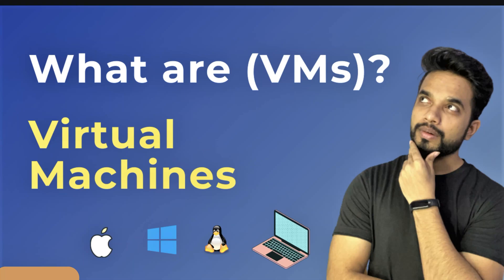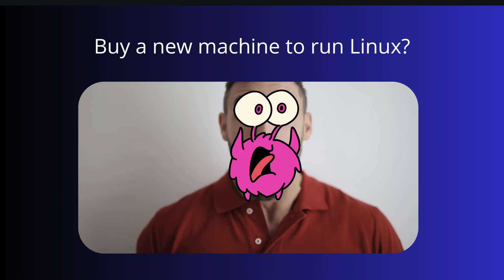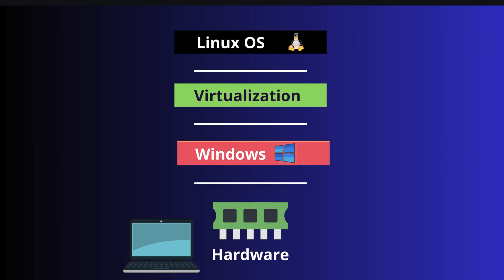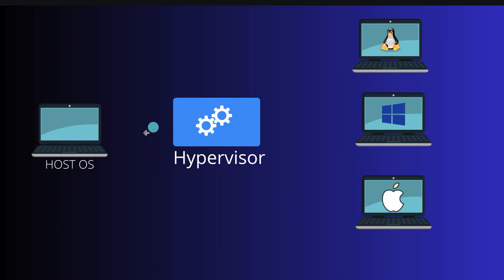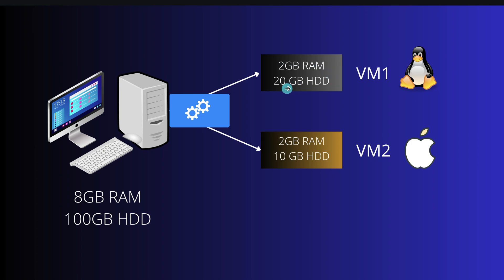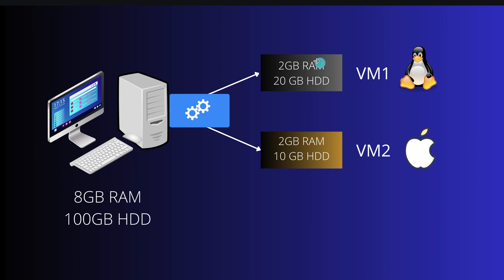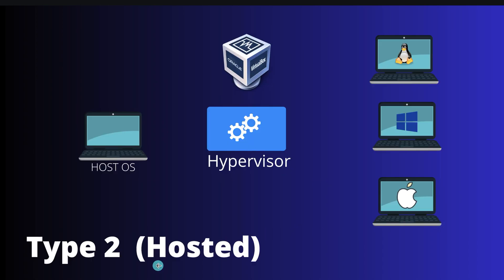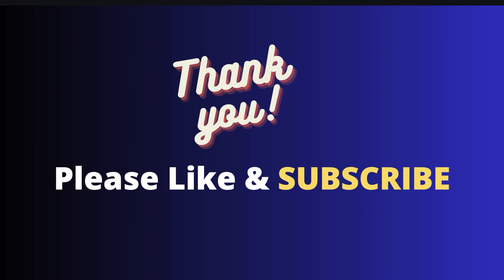What is VM or VIRTUAL MACHINE? [ENGLISH]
What Is Virtualization in English
What are Virtual Machines Explained
What is VMs |
What are Hypervisor and its Types
Virtualization vs. Physical Machines: Unraveling the Differences

In this video, we'll be talking about virtual machines, virtualization, and the different types of hypervisors. We'll be explaining all of this in simple so that you can understand it!

If you're looking to learn more about virtualization, then this is the video for you! We'll be discussing everything you need to know about virtual machines, from what they are to how they work. By the end of this video, you'll have a basic understanding of virtualization technology and what it is used for!

00:00 Why we need Virtual Machine?
00:58 What is Virtualization?
02:02 What is Hypervisor?
02:52 How HyperVisor works?
03:42 Benefits of using VirtaulMachine
04:23 Types of Hypervisors
05:09 Bare Matel Hypervisor

hypervisor
virtual machine
types of virtualization
advantages of virtualization
type 1 hypervisor

virtualization
virtual machine
hypervisor
virtualization explained
what is virtualization
types of virtualization
what is virtualization technology
what is virtualization in
server virtualization
desktop virtualization explained
virtualization technology explained
type 1 hypervisor
type 2 hypervisor
what is virtualization?
virtual machine tutorial
hypervisors
advantages of virtualization
what are virtual machines
what is vm
what is vm in english
vms
 what is virtualization
 why virtualization is required in os
what is virtual machine
what is virtualization